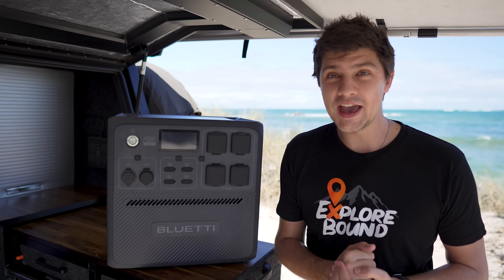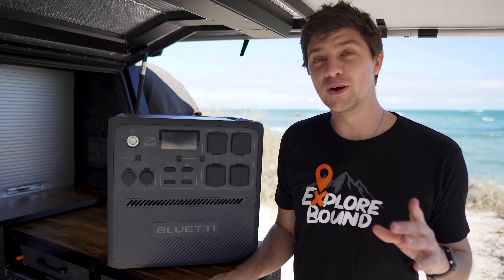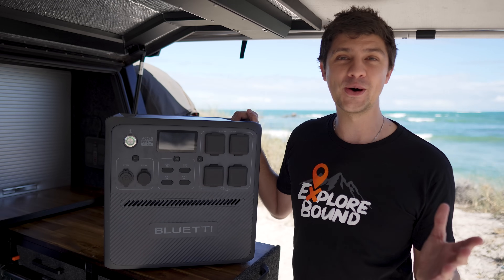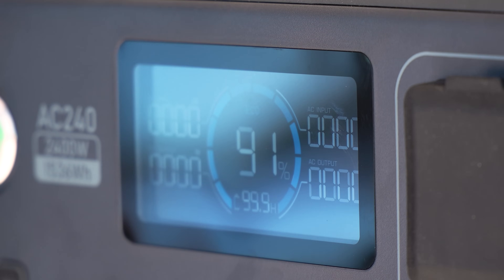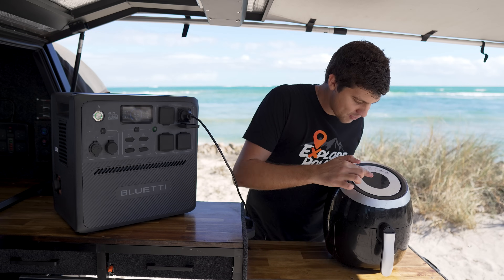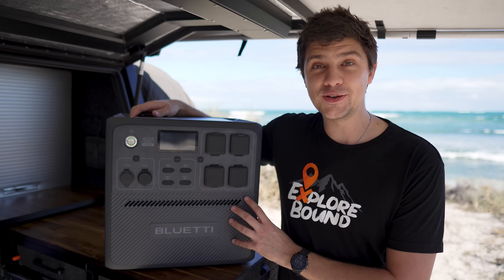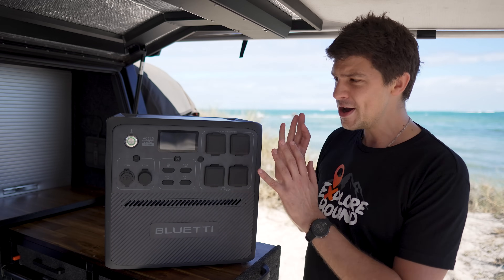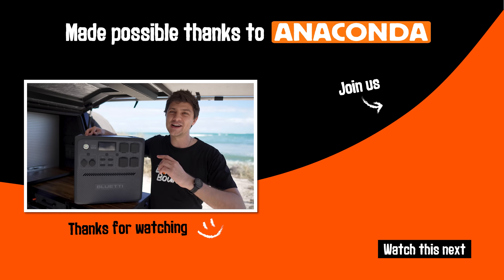It's WATERPROOF?! Bluetti AC240 Lithium Power Station Review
This is the new Bluetti AC240 LiFePO4 Lithium Power Station from Bluetti! With it's IP65 weatherproof rating, 1536Wh capacity and TONS of outputs, this is a pretty impressive power station.